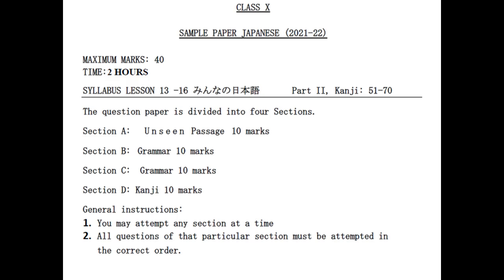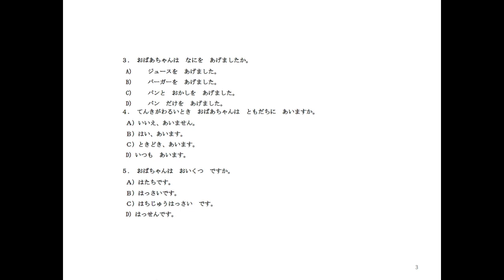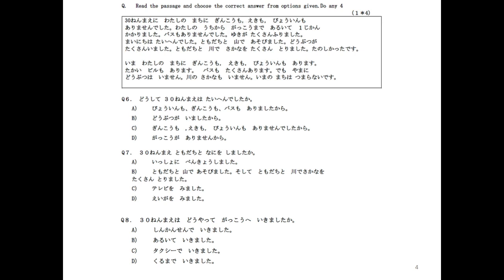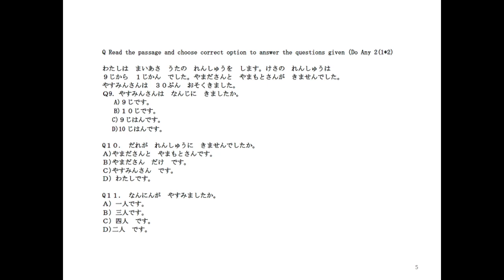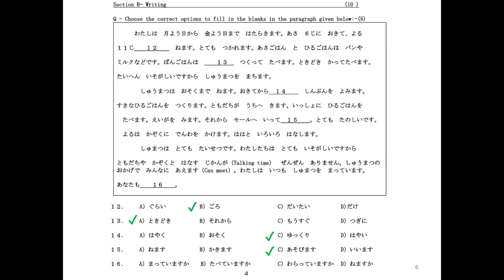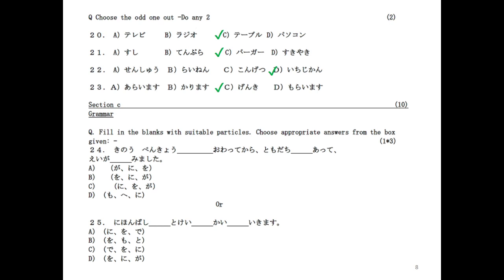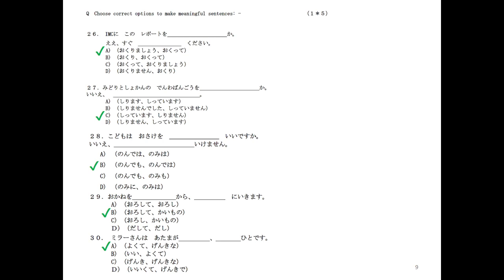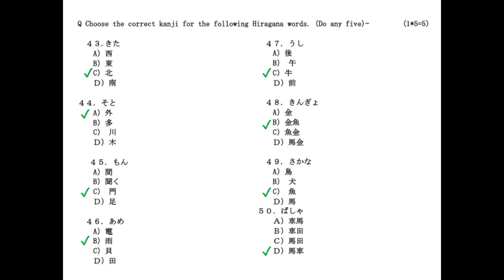CBSE Class 10 Japanese Sample Paper (2021)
In this video I am discussing all the questions given in the Class 10 Japanese Sample Paper, released by CBSE.  This is for the Year 2021.